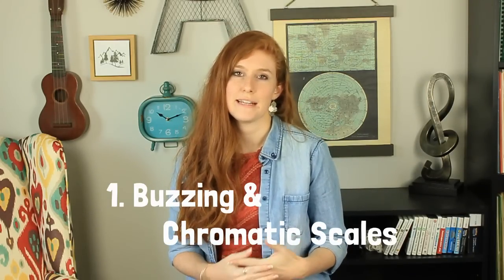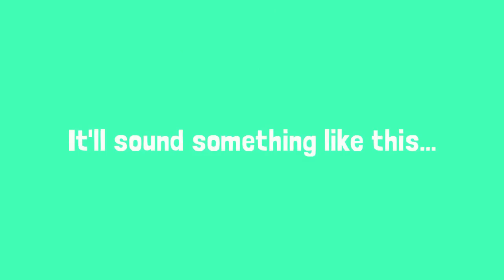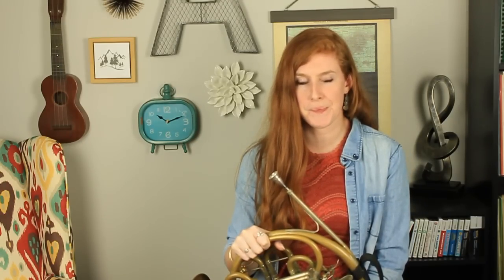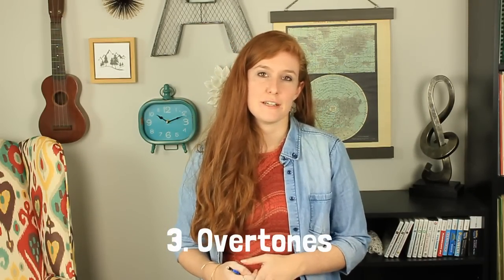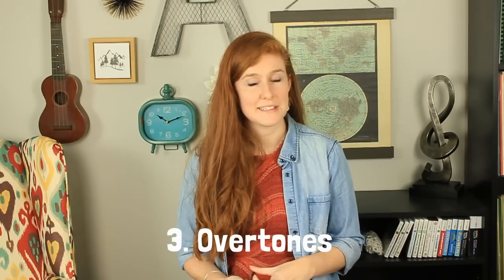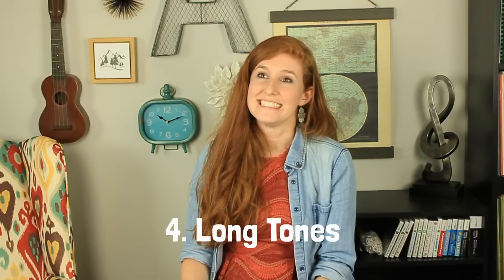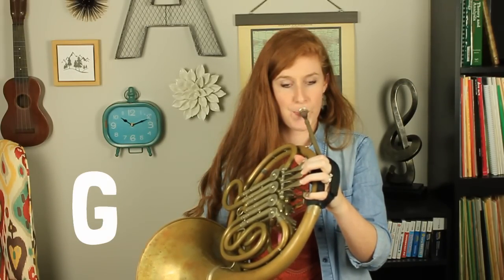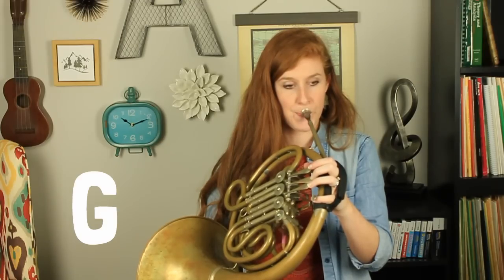4 Exercises For Your High Register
I’ve gotten a lot of questions lately on social media about playing in higher registers, so here’s a little video about some specific exercises you can do to get better! And it’s for all brass players WOO.
 Hope this helps you out and gives you some ideas for your practice routine. Let me know what you think!

 | Social Media |